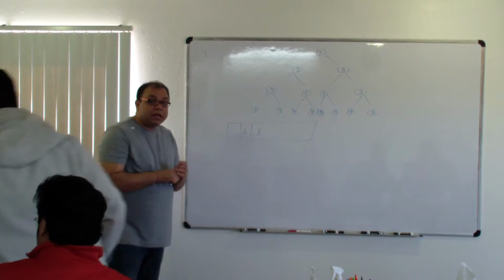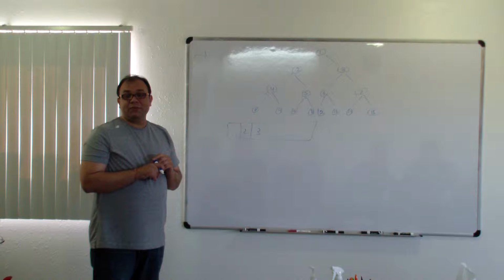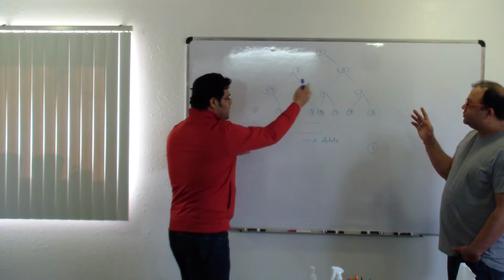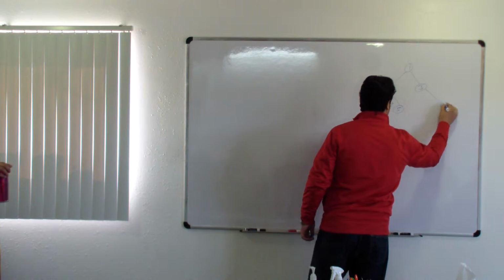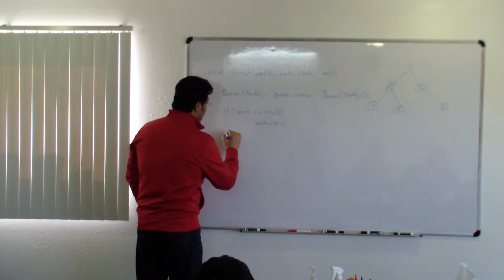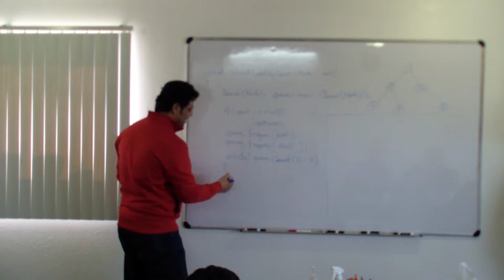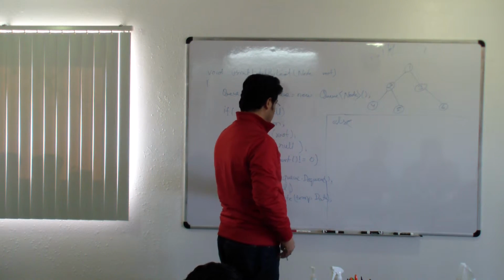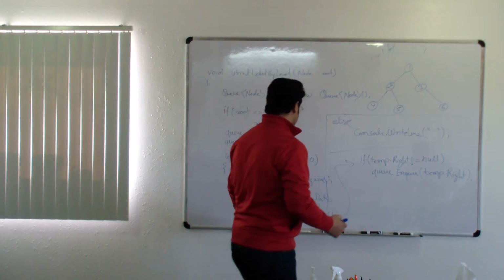Trees - 1 - January 25 2014